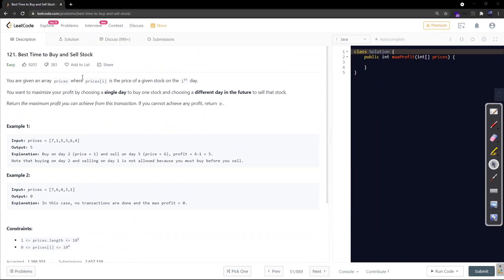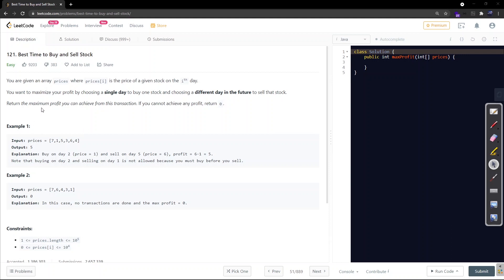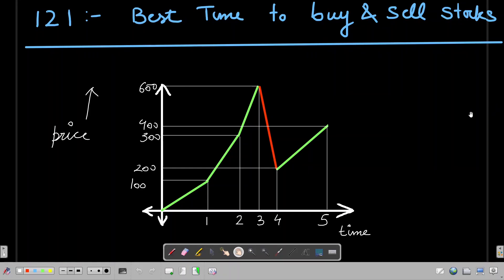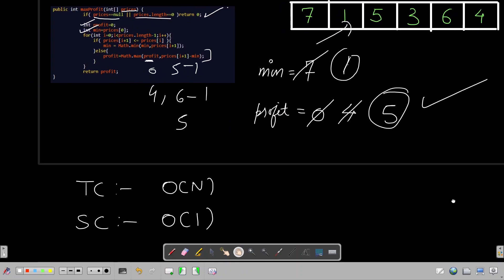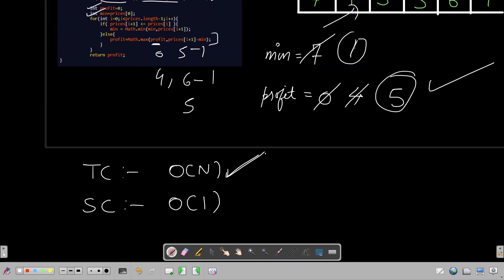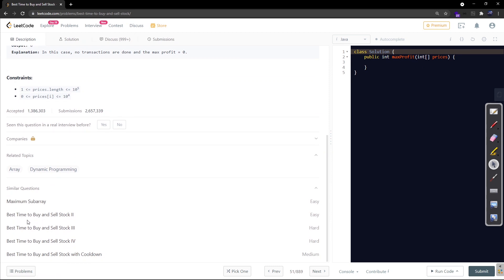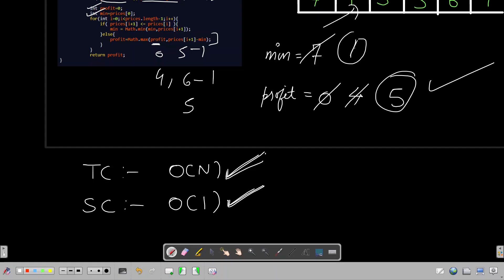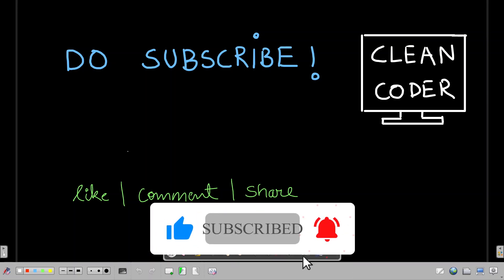121. Best Time to Buy and Sell Stock | Dynamic Programming